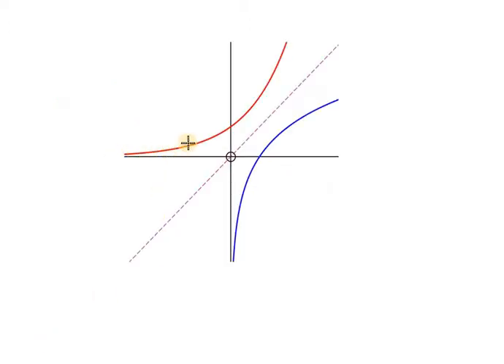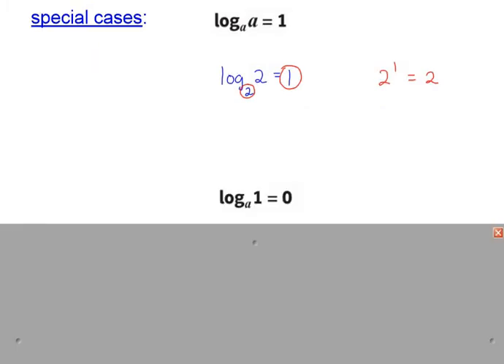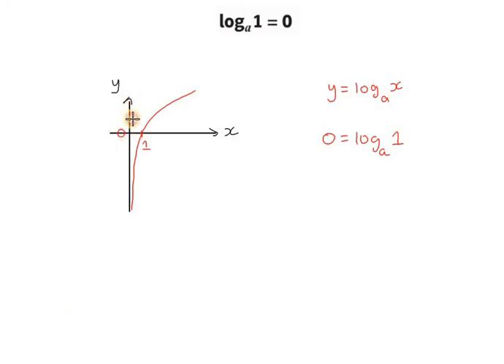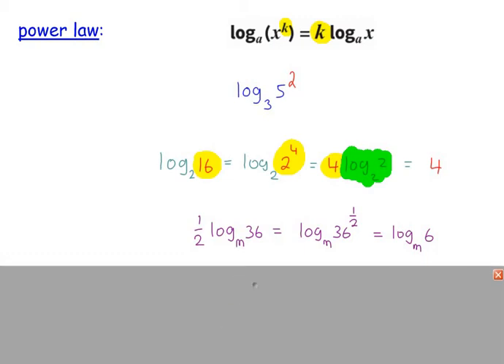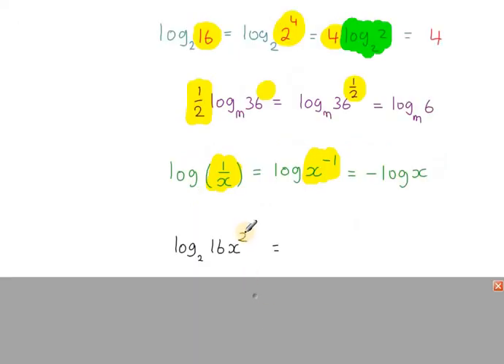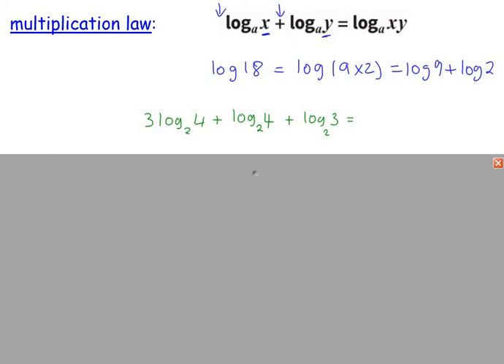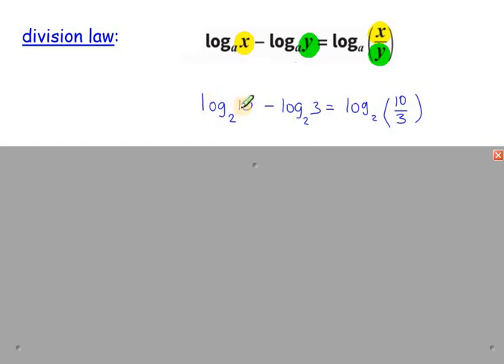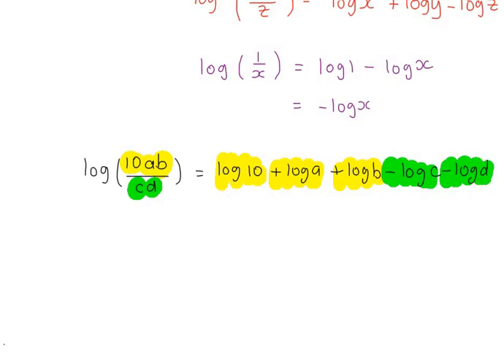Laws of logs - part 1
Edexcel / A-Level maths / Pure / Year 1 / Exponentials and logs / Laws of logs